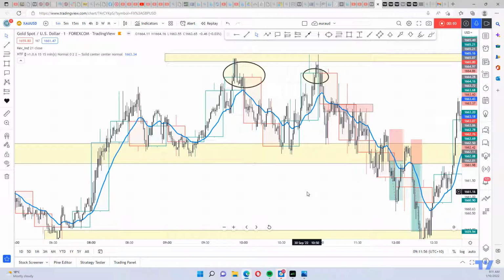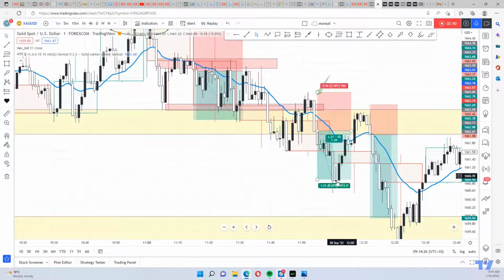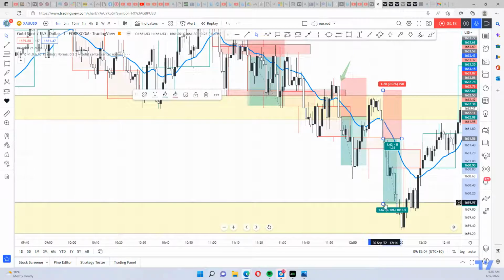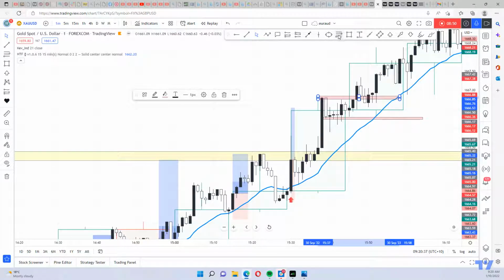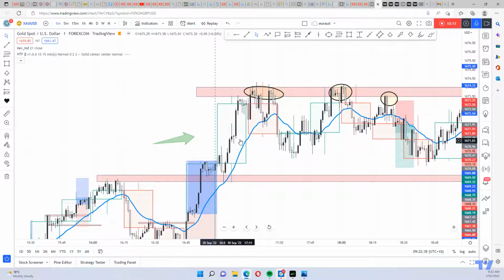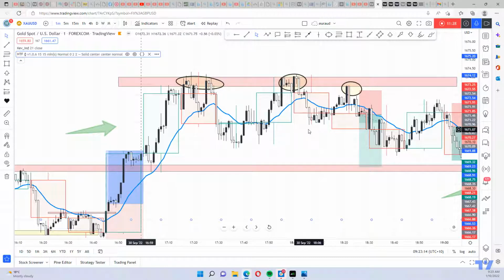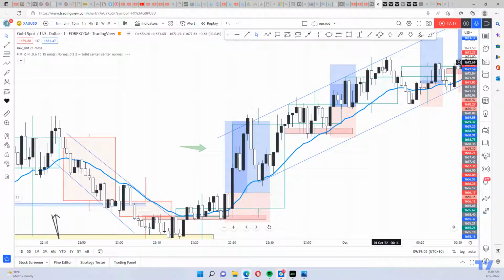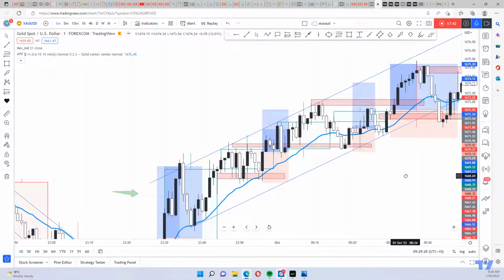Gold30.9.2022good one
1, how to get into moderated M15 candle
2. My best signal and second best
3. Love price action. Thanks
4. I will be here all the time with you-Market